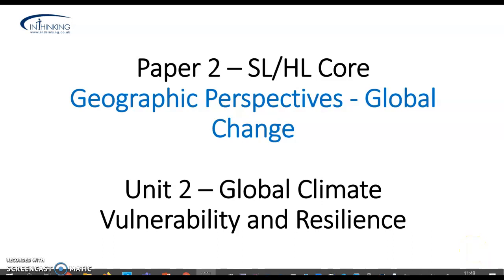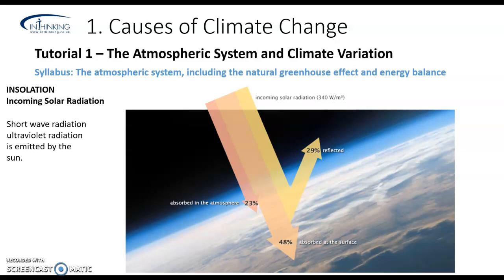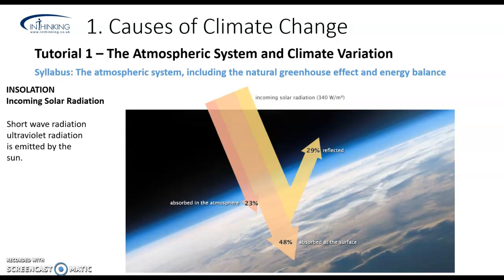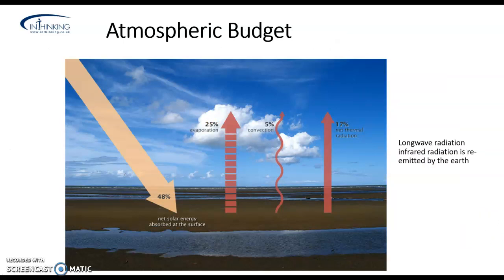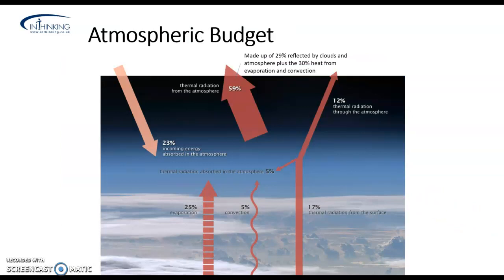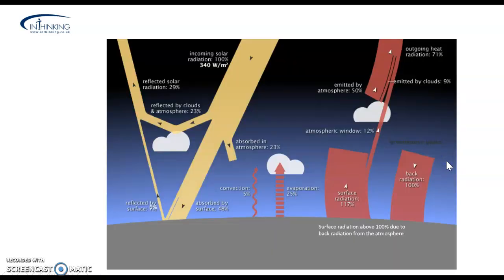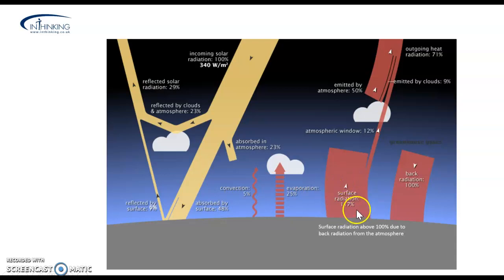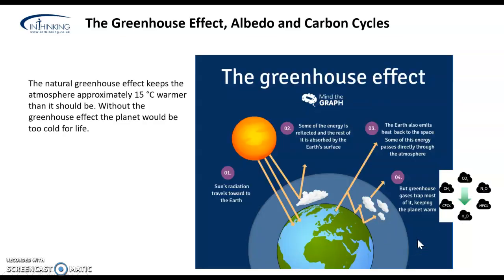The Atmospheric Budget